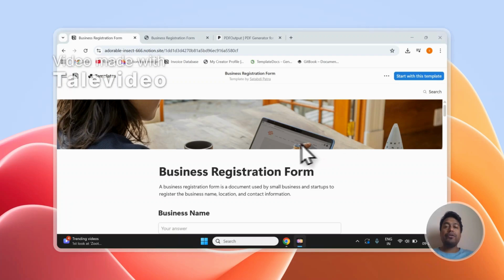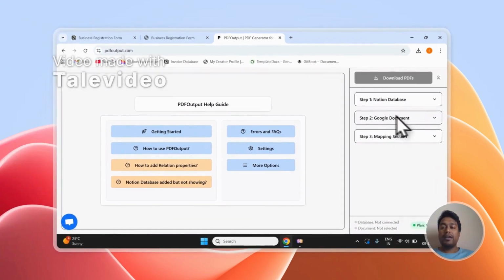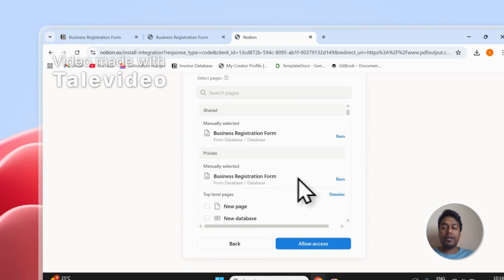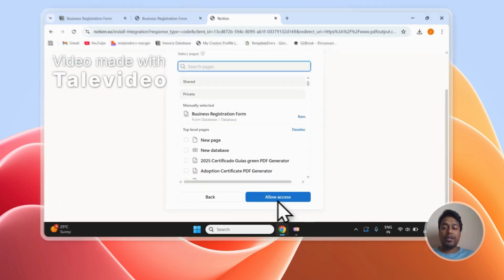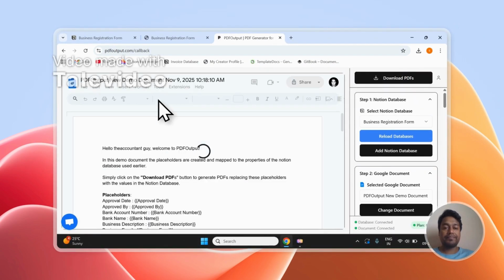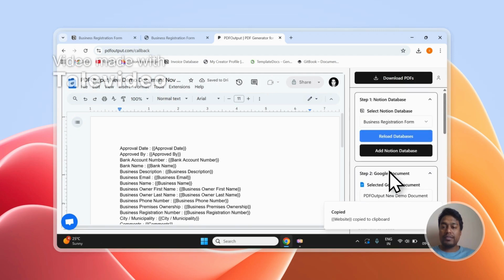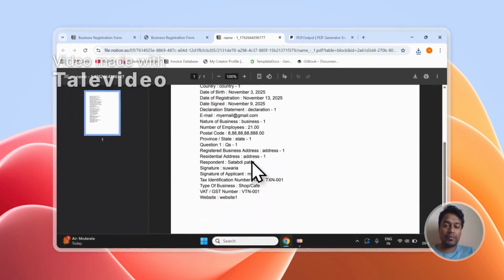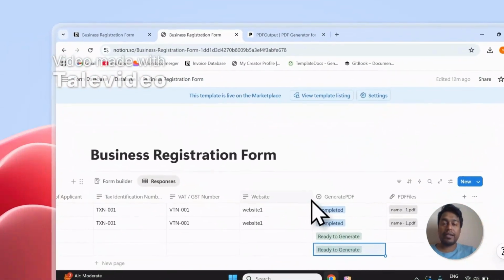Business Registration PDFs (How to generate PDFs for Business Registrations from Notion Database)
We are going to take a look at Business Registrations PDFs which we will create within minutes.

1️⃣ Connects to your Notion database and pulls fields like ClientName, InvoiceNumber, and any custom data.

2️⃣ Finds placeholders ({{ClientName}}, {{InvoiceNumber}}, etc.) in your Google Doc template and replaces them with real data.

3️⃣ Generates a PDF, saves it back to Notion Database, and updates your Notion database.

👋 ABOUT PDFOutput